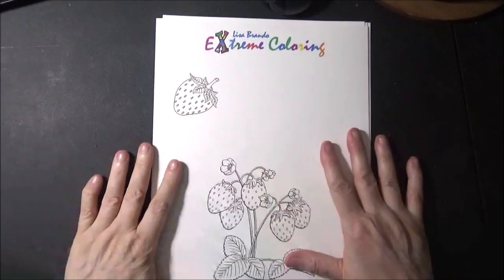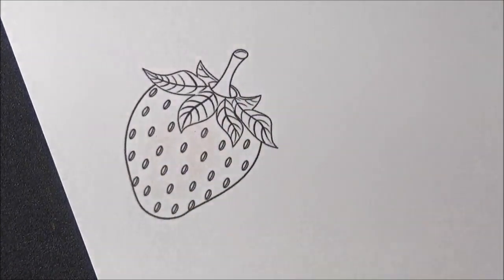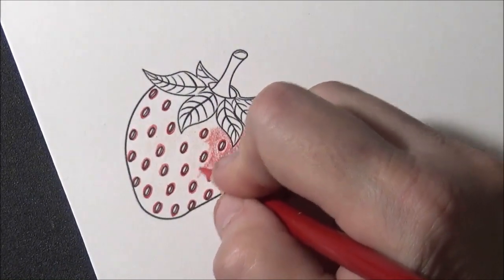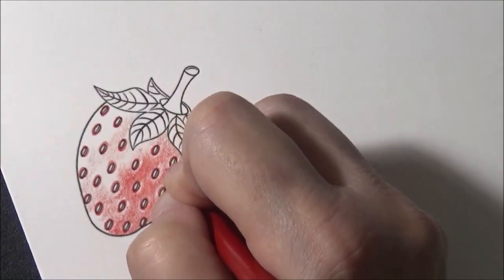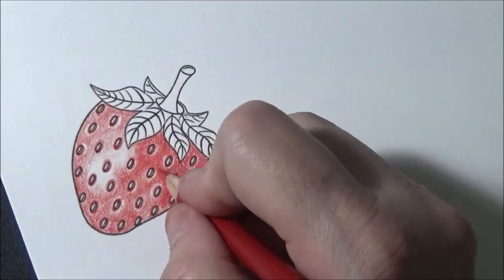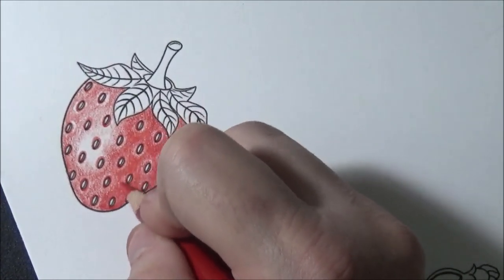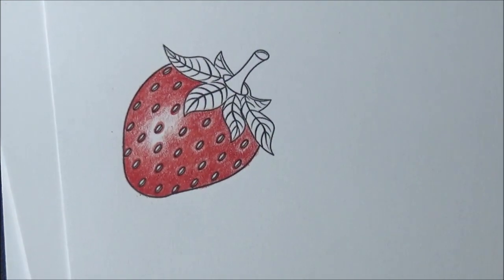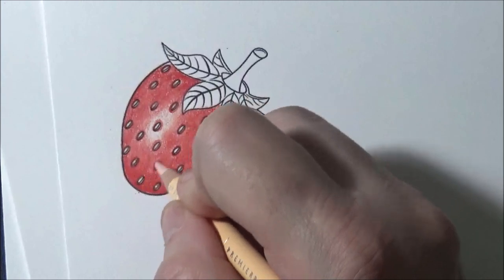How To Color A Realistic Strawberry With Colored Pencils Tutorial Lisa Brando Extreme Coloring 3D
How To Color A Realistic Strawberry With Colored Pencils Tutorial Lisa Brando Extreme Coloring Real Time Live Made Easy for Beginners.

Learn how easy it is to color strawberries in coloring books for beginners. Color combinations using Prismacolor colored pencils with blank worksheets for practicing and for coloring reference.